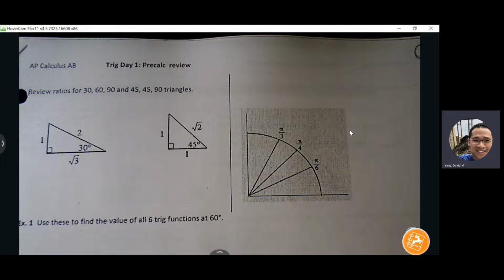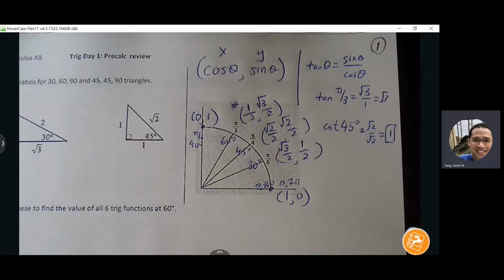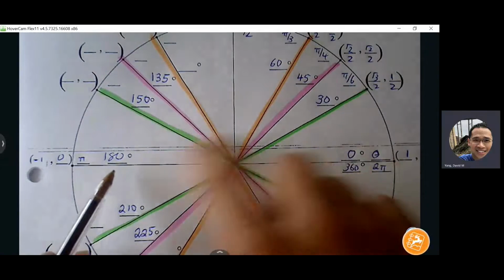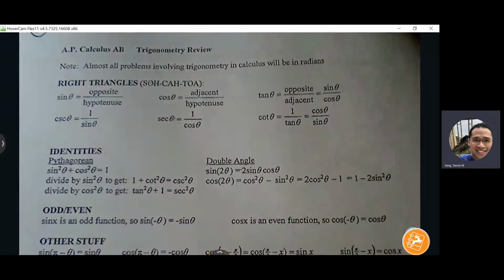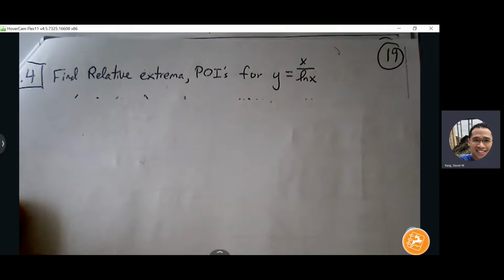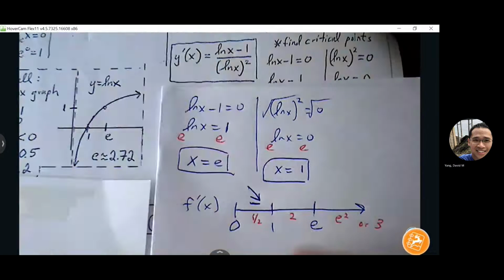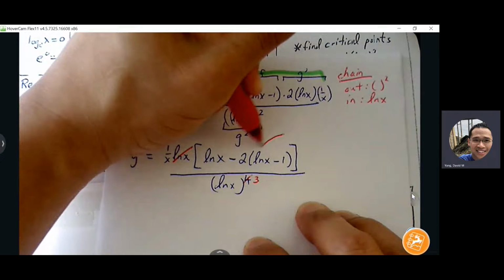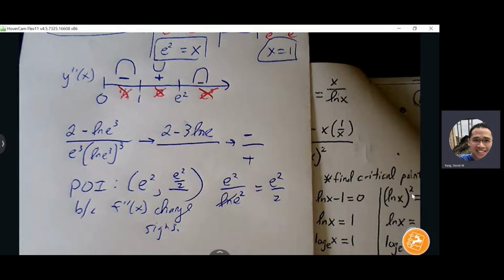Trig Unit Day 1 and Unit 5 Test Review Day 3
AP Calculus AB - Fri. Nov 11,  2022